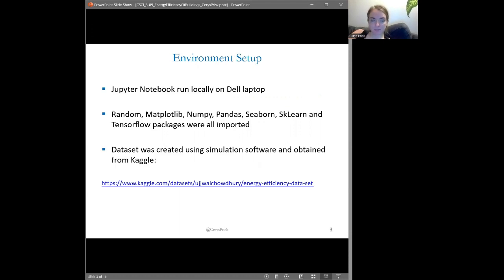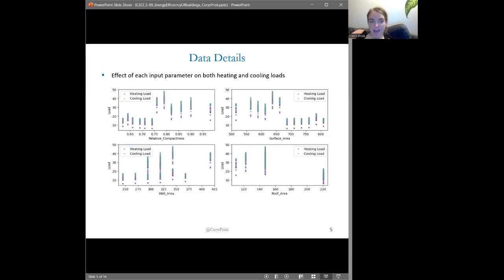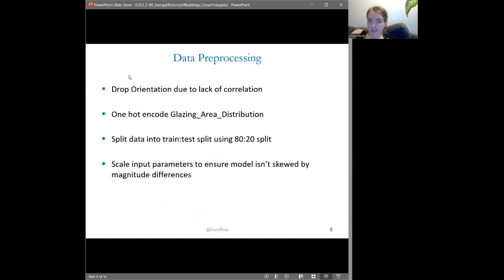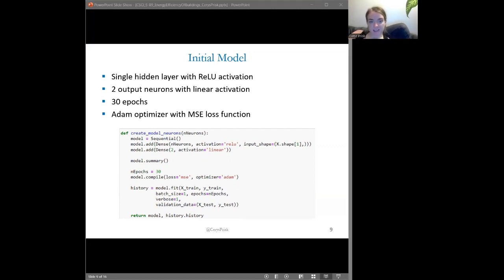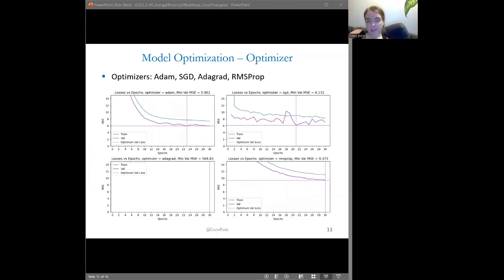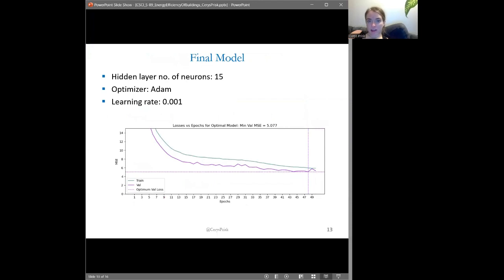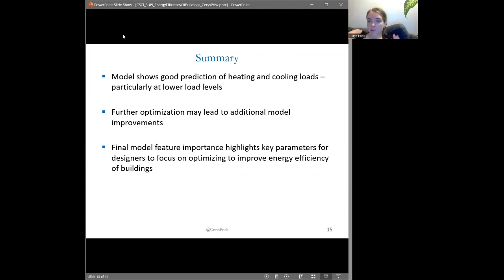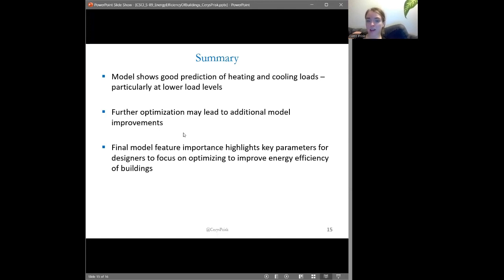Using Deep Learning to Predict Energy Efficiency of Buildings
s89 Summer Term Project - Using Deep Learning to Predict Energy Efficiency of Buildings